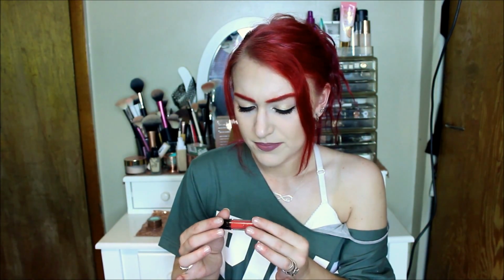June Ipsy Unbagging 2018 + Update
Helloo!!!

So here's my June 2018 ipsy bag, it was a great bag! Let me know what products you got this month down below!!